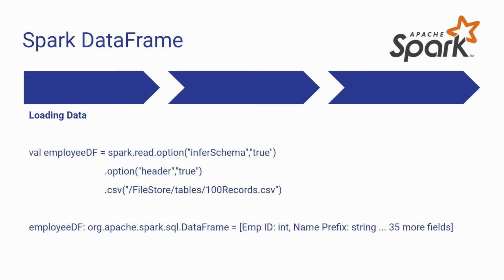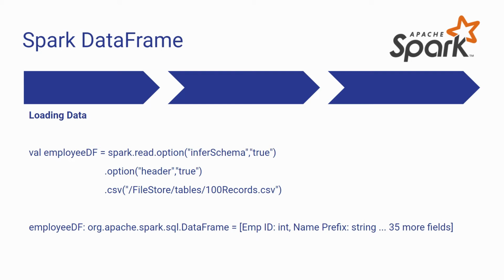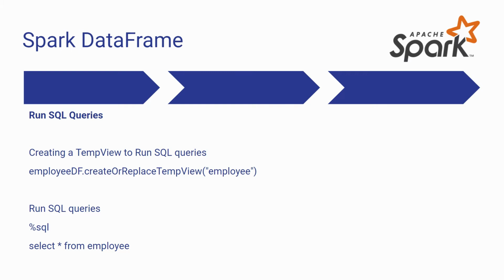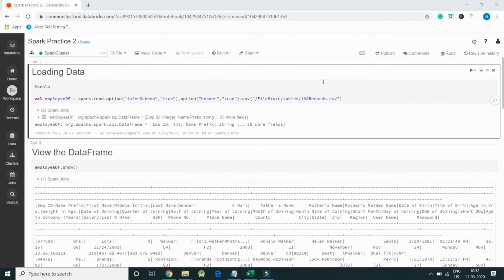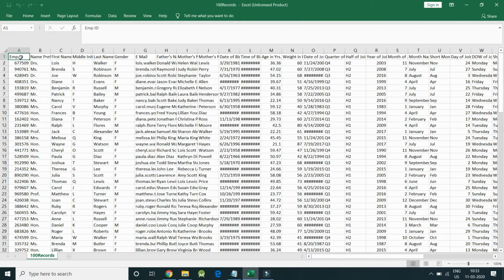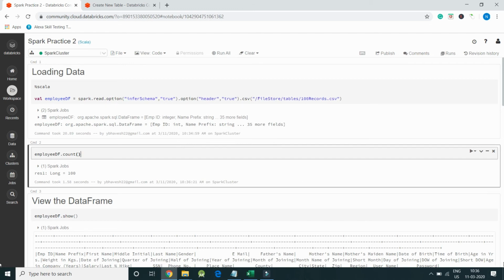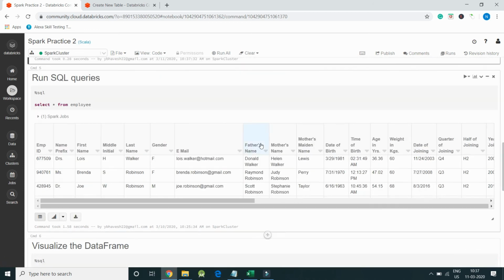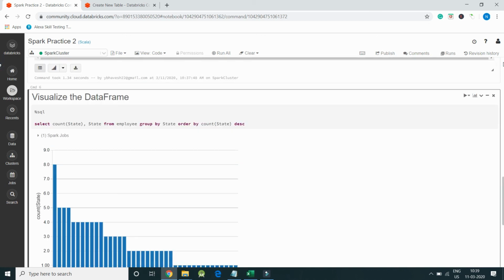Spark Dataframe Create and Display Practical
Apache Spark with Scala useful for Databricks Certification

Learn how to create, display, and visualize a Spark DataFrame. This video provides a step-by-step guide to loading data from a CSV file, running SQL queries on the DataFrame, and using Databricks to automatically generate data visualizations.

In this video, you will learn how to:
Create a DataFrame from a CSV file.
Use options like inferSchema and header.
Display the contents of a DataFrame.
Use createOrReplaceTempView to run SQL queries on your data.
Visualize your data directly within the Databricks notebook environment.

This project is a great way to practice data analysis concepts using Apache Spark.